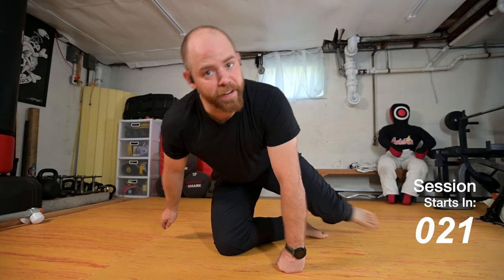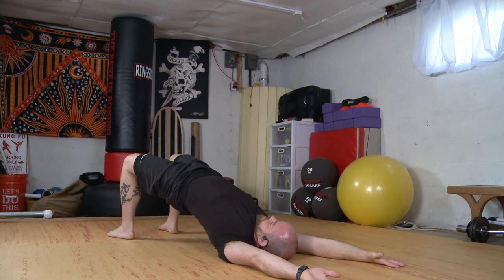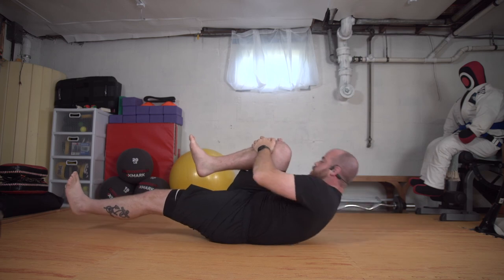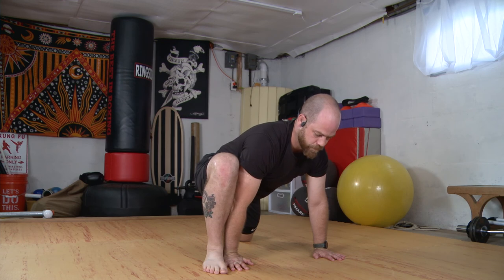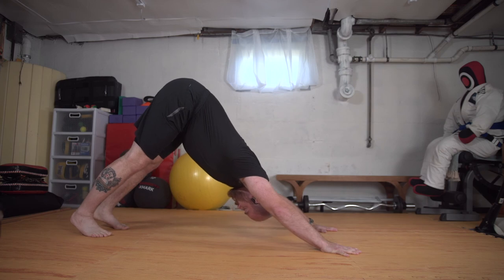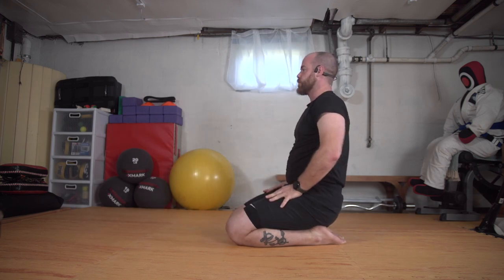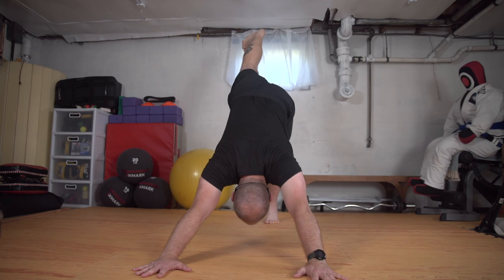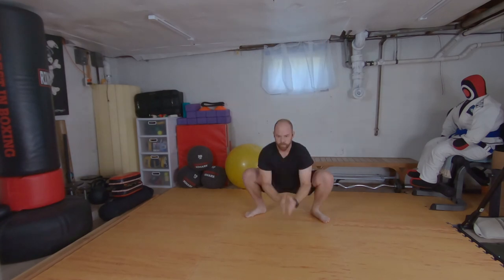Movement Practice: Hip Mobility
*move at your own risk * practice within your abilities or under the supervision of a trained professional*

This session takes us through a blend on strength and coordination to implement movements to improve hip mobility and flexibility. Utilize pigeon pose from yoga and side bent sit from MovNat in this follow along home workout, no equipment needed.